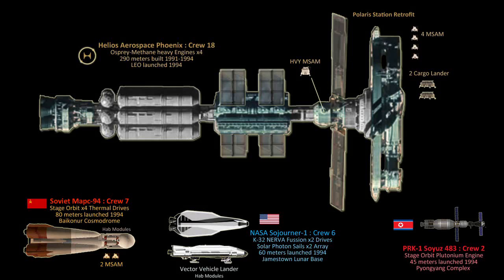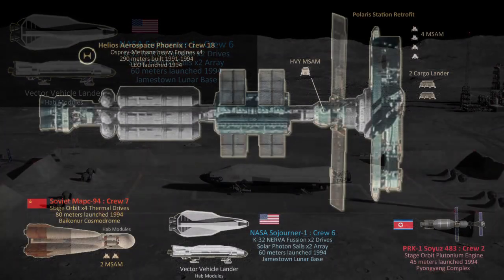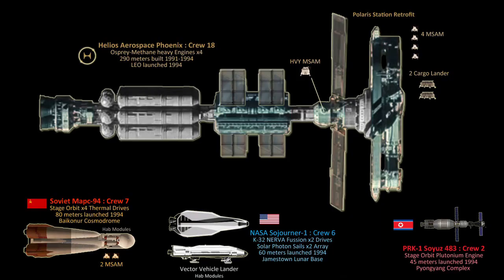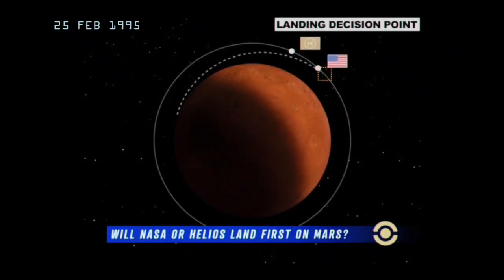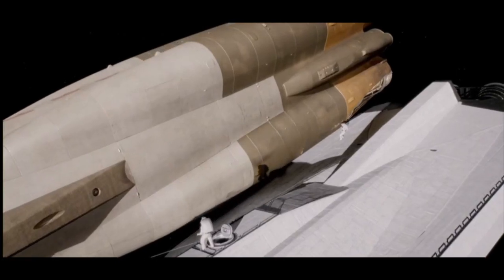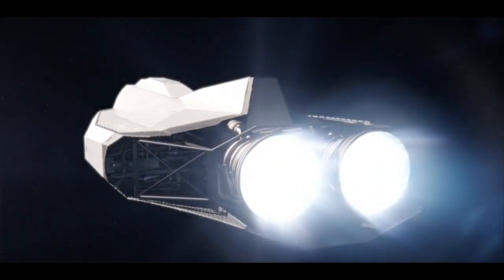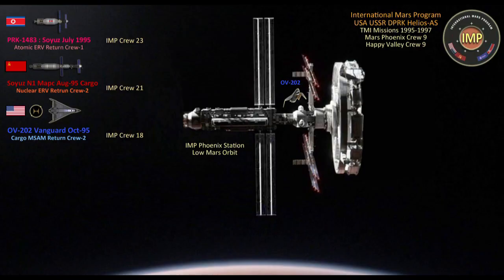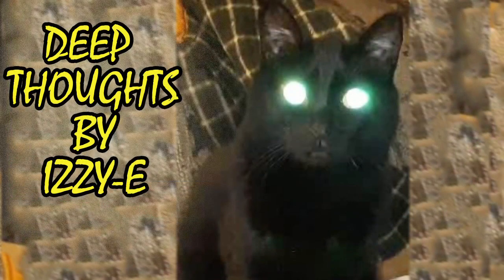For All Mankind Mars Spacecraft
Earth Luna space industry first interplanetary spacecraft for transit & establishing outposts on the Mars surface and in orbit. NASA's Sojourner-1, USSR Mapc-94, Helios Aerospace Phoenix, N Korea PRK-1483 space race to land the first human on the Red Planet during season 3 of For All Mankind.
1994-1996 four primary missions & five support missions for Happy Valley Base and Phoenix Stations combined international 23 crewmembers surviving the first years of humanities effort to become a duel planetary civilization.

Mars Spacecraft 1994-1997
Sojourner-1 NASA Interplanetary Shuttle, Crew 5
Mapc-94 Soviet Interplanetary SSTO Vehicle, Crew 7
Helios Interplanetary Colonial Ship / Station, Crew 18
N Korea PRK-1483 Soyuz Mars Module, Crew 2
OV-200 Series Support Shuttles x3
N1 Soyuz Mapc Supply Vehicle x2
Sojourner-2 Crew 4 / Sojourner-3 Crew 5